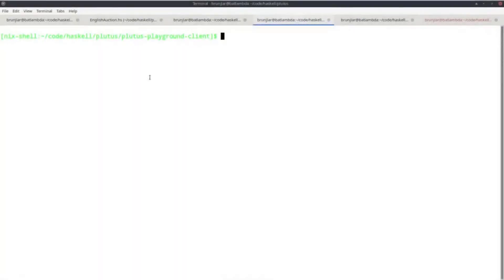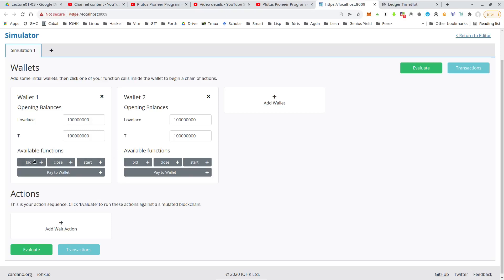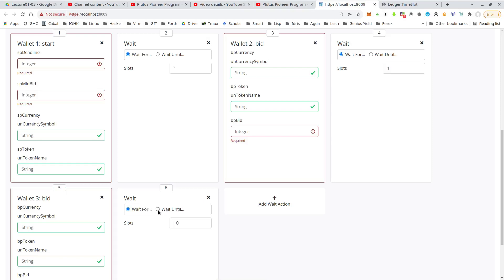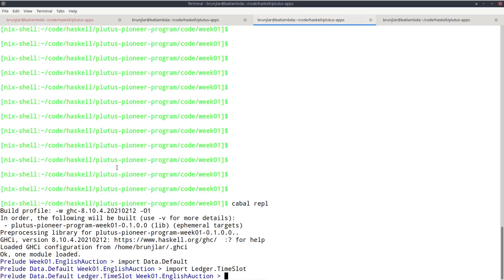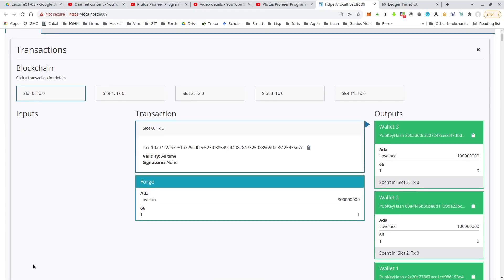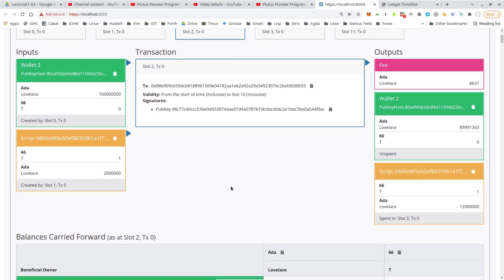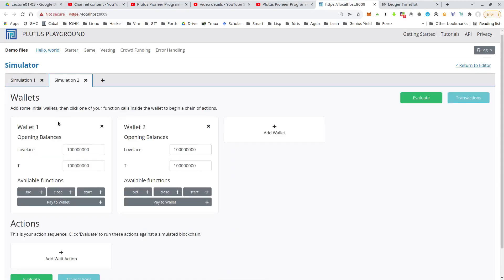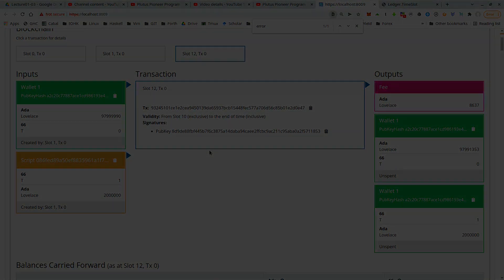PPP 030105 - Auction Contract on the Playground